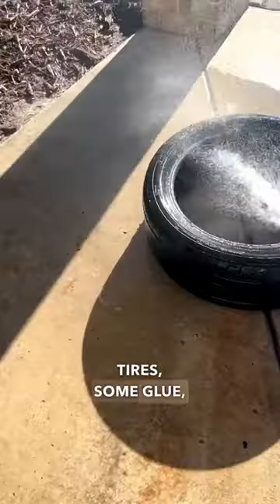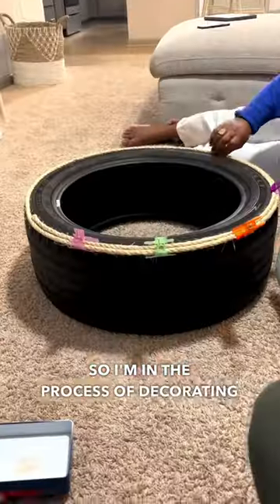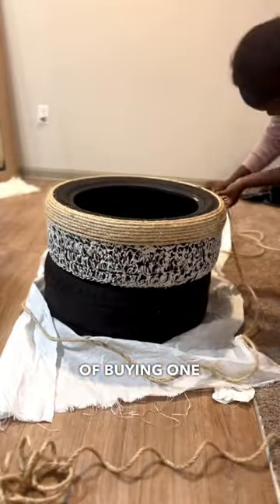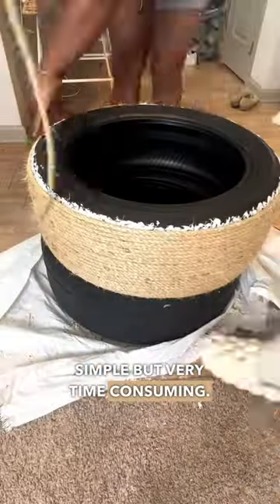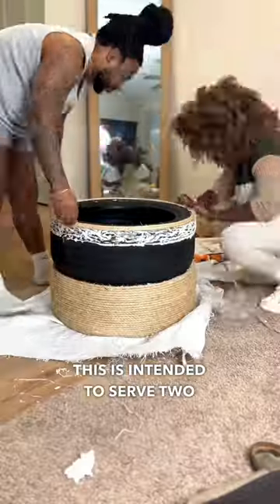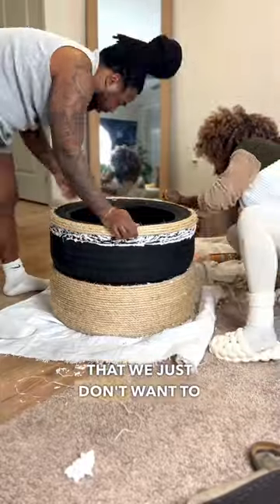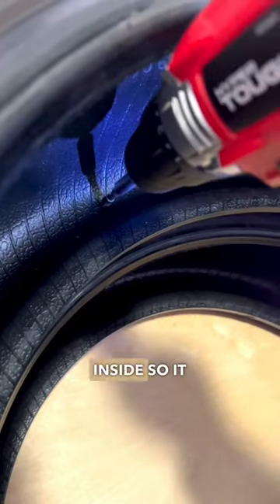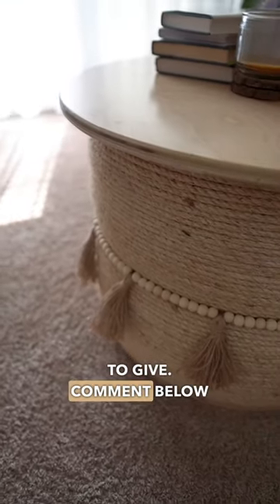DIY Coffee Table MADE FROM TIRES, how did I do?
I made this really cool coffee table from 2 old tires. how did I do? email me at or DM me on instagram if you'd like me make anything for you tooooo!